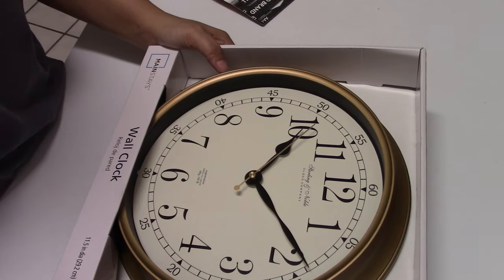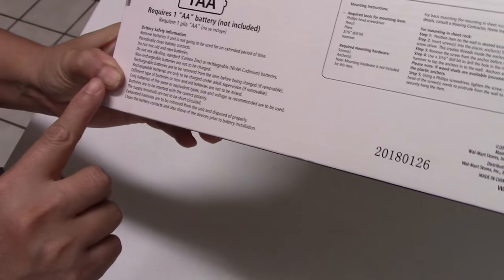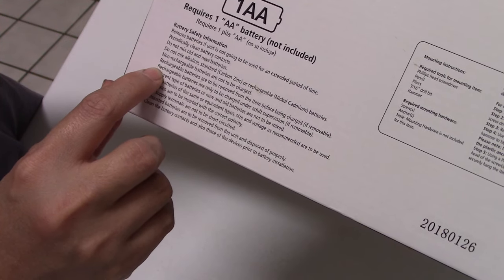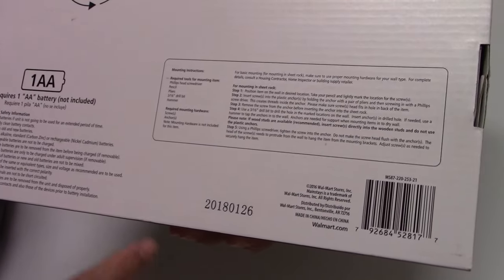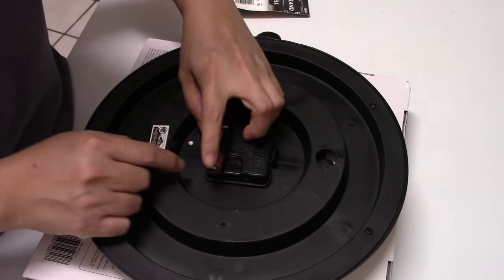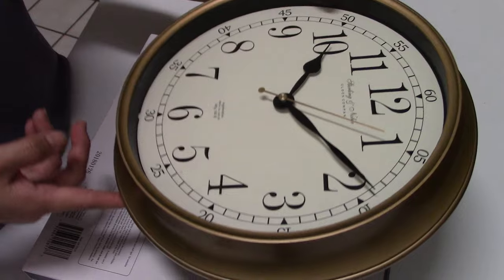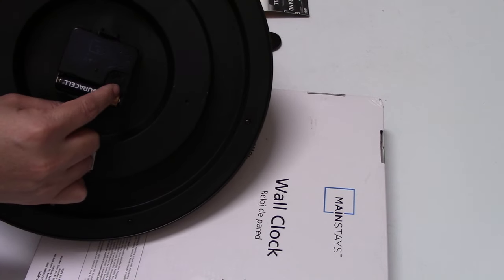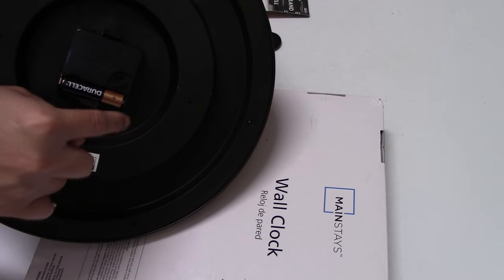Mainstays 11.5 in. Wall Clock Unboxing at Home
Unboxing Clock 9/30/2018
Mainstays Wall Clock Unboxing
Reloj de pared
11.5 in dia (29.2 cm)
requires 1 "AA" batter (not included)